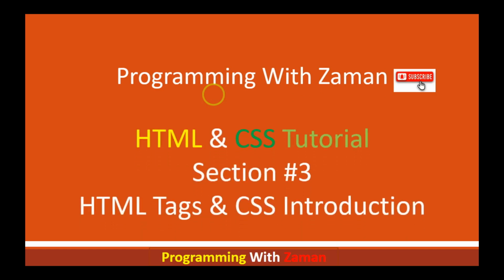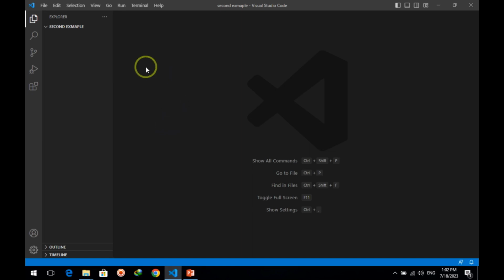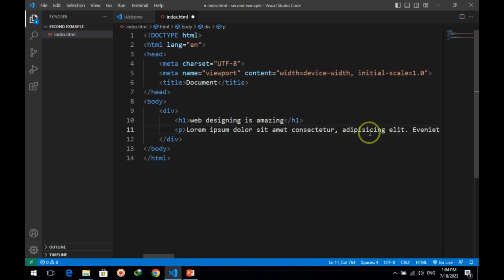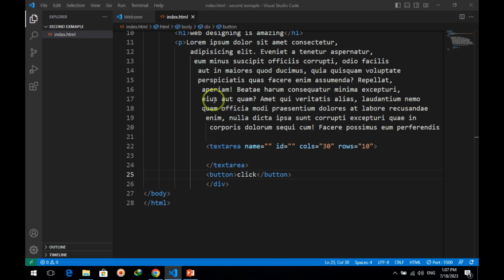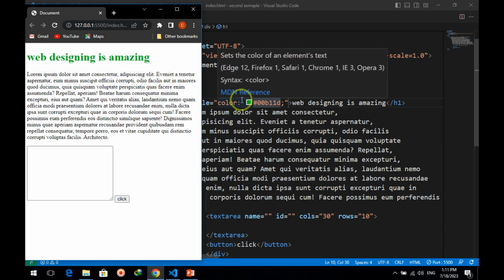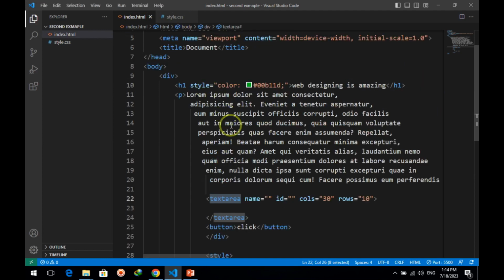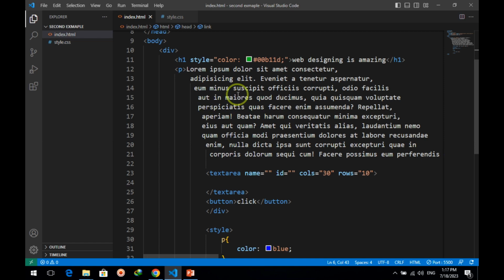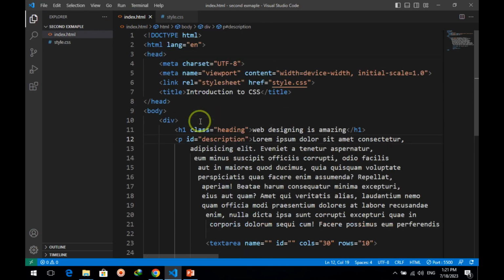#3 HTML & CSS tutorial for beginners